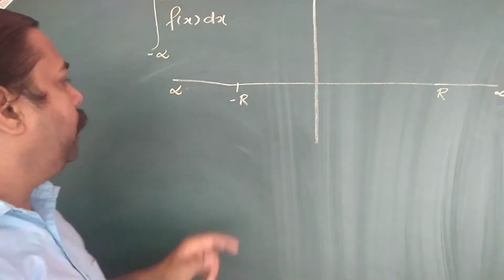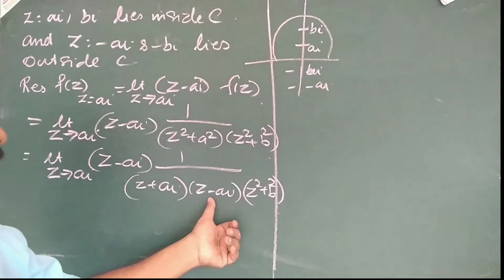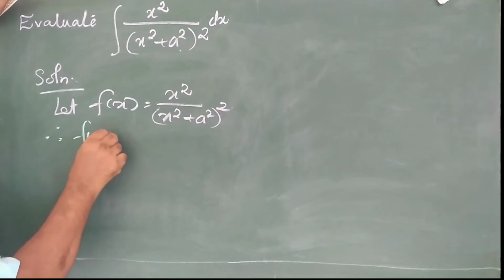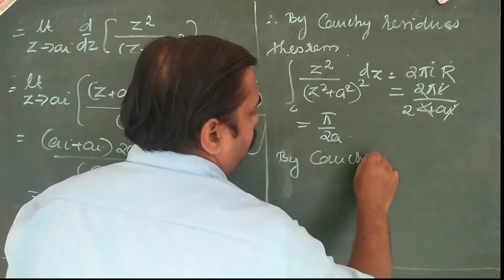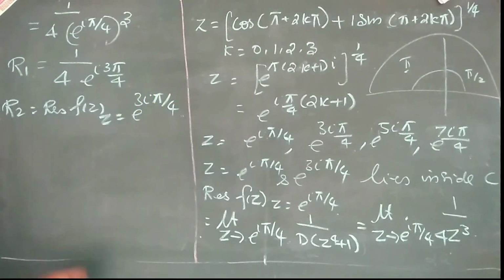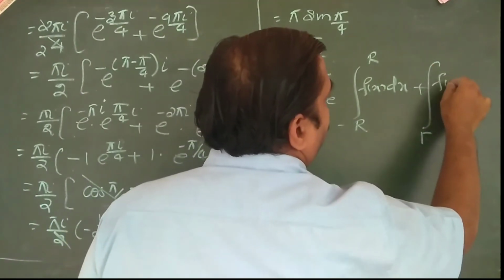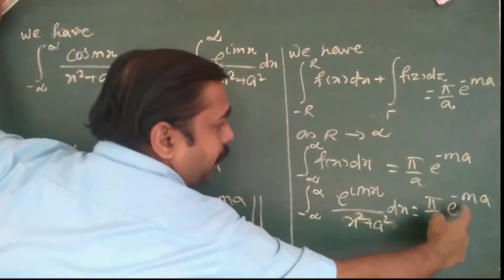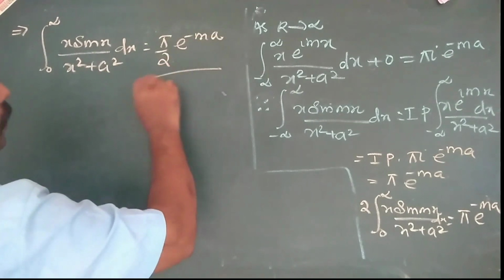complexintegration contourintegration mathsengineering maths engineeringmathematics bscmaths cs